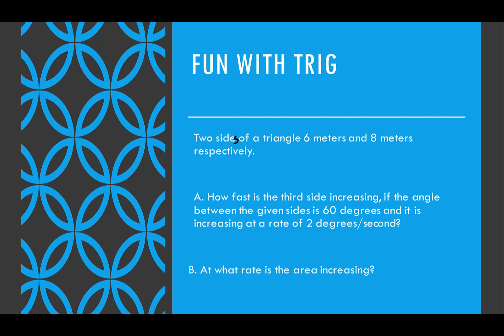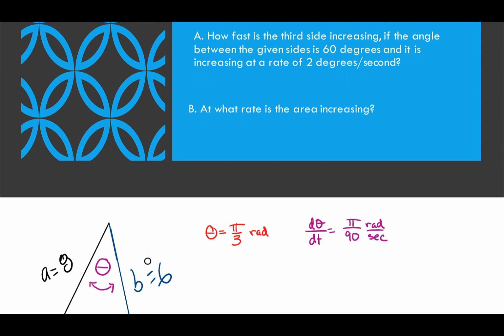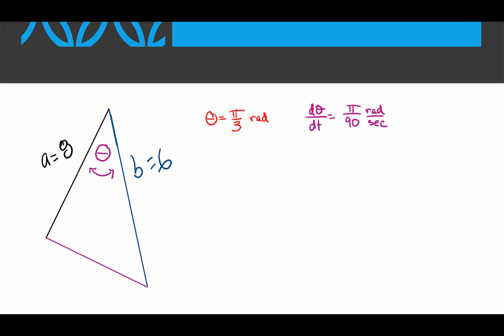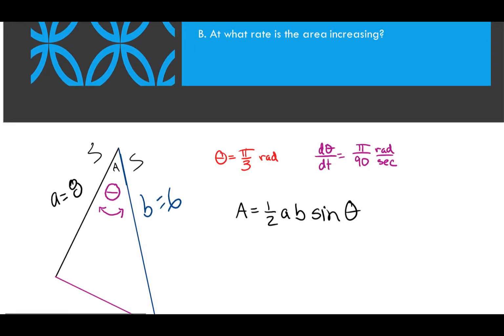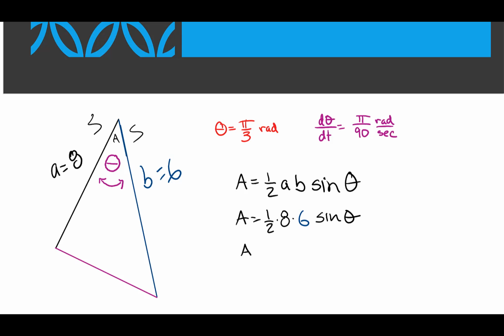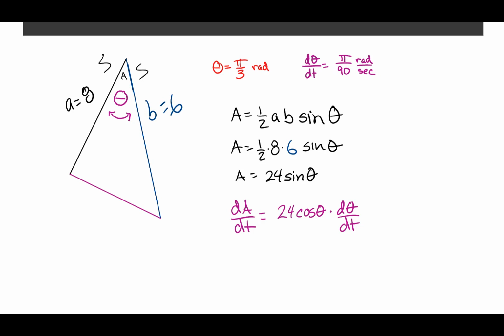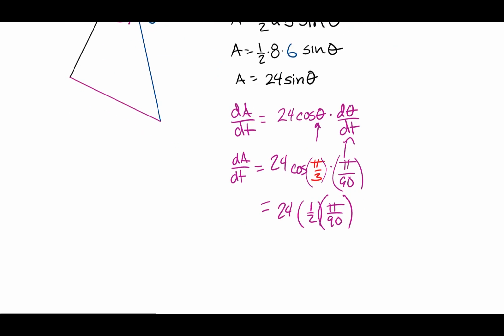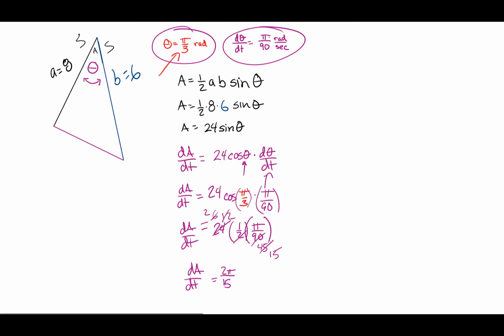3.11 Related Rates Example 6 Fun With Trig Part 2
Part 2: Determine the change in the are with the same scenario from part 1